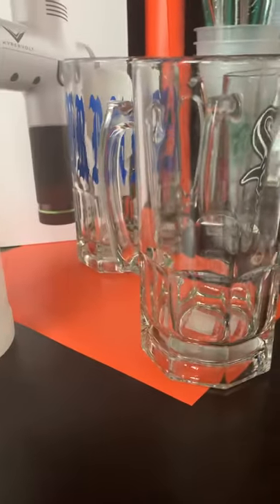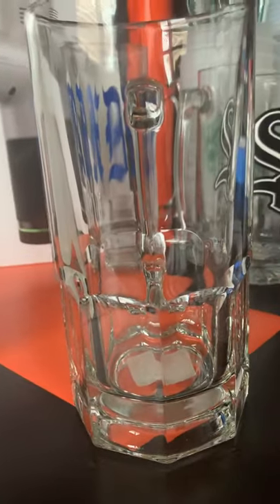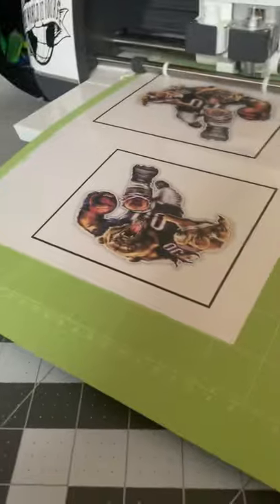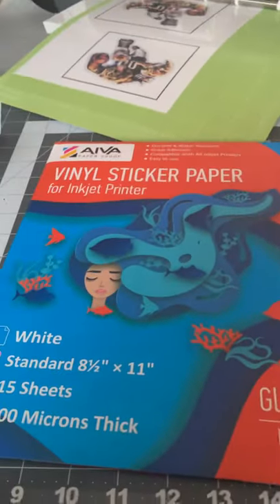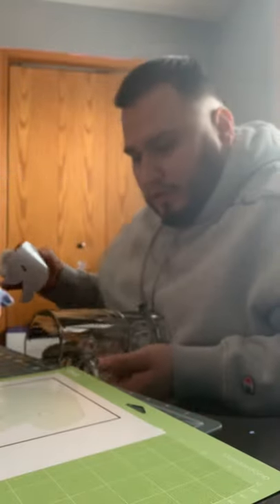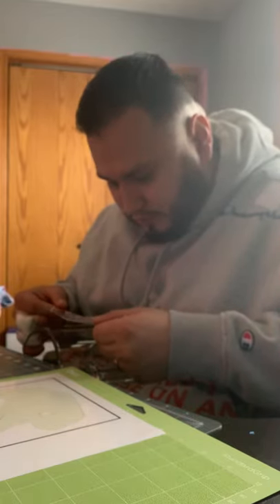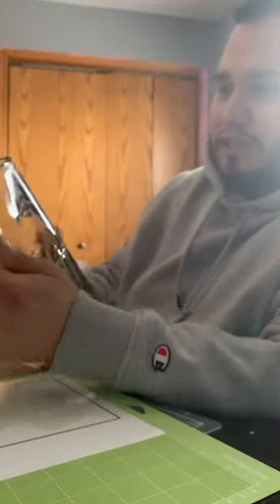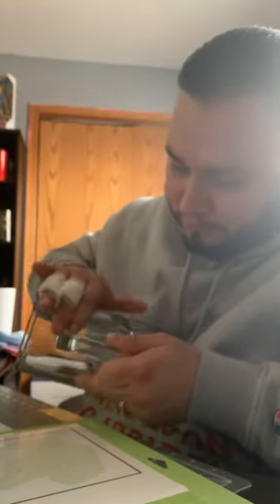Cricut Beer mug how to put a decal on a beer mug with your Cricut Maker